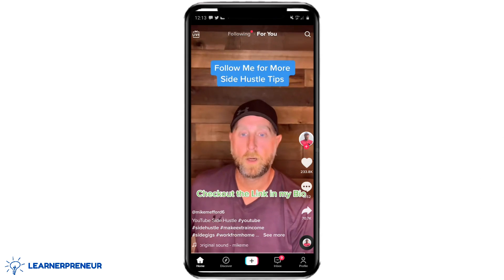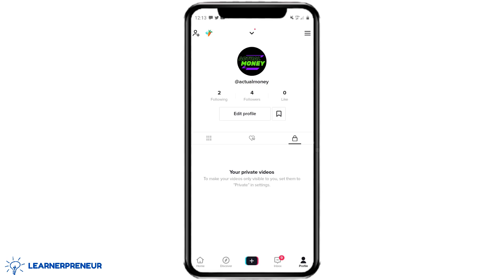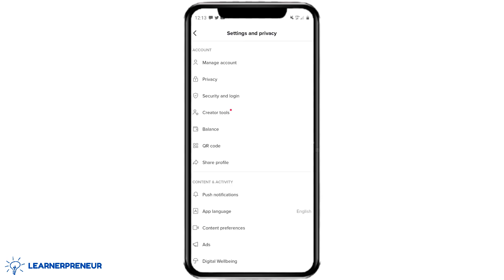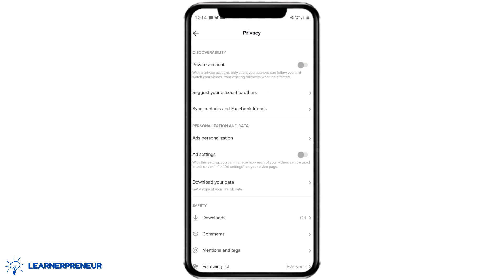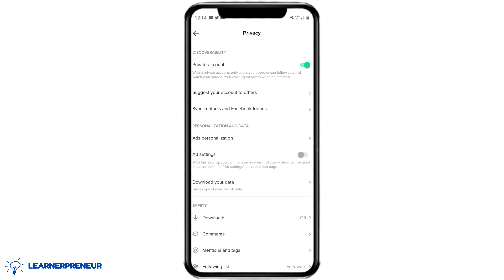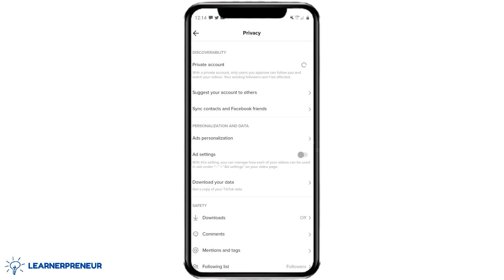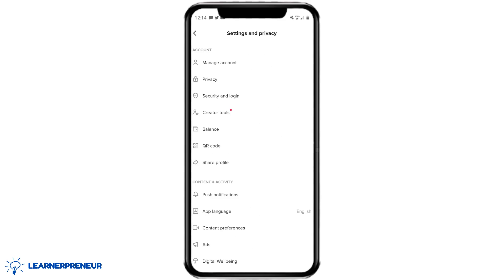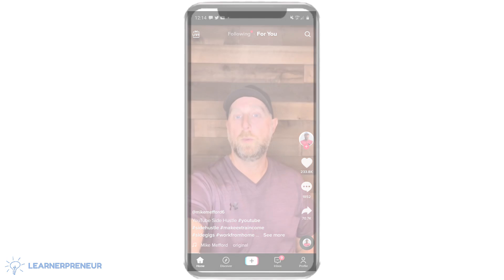How to Make Your TIKTOK Account PUBLIC on Android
In this video you're going to learn how to make your Tiktok Account Public, on an Android device.

TikTok allows you to choose whether you have a public or a private account, with an easy Toggle on/off selection.

1. Click on your Profile Icon, in the bottom right corner.
2. Click the three lines menu icon in the top right corner.
3. Click and open the Privacy section.
4. At the top of the page you will see a Toggle, next to Private account.
5. Choose whether you want a Private account by toggling it on, or toggle it off to have a Public account.

Free Followers, Free Follow / Unfollow Bot
Free Money Calculator, Free Engagement Calculator
Free Hashtag Generator, Free Growth Tracker
Free Marketing Ebook, Free Account Hacking